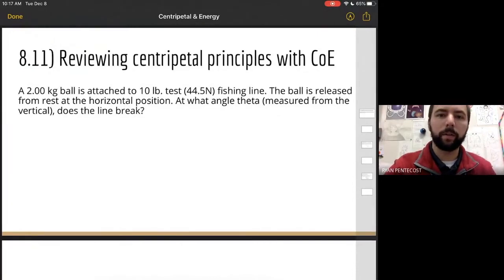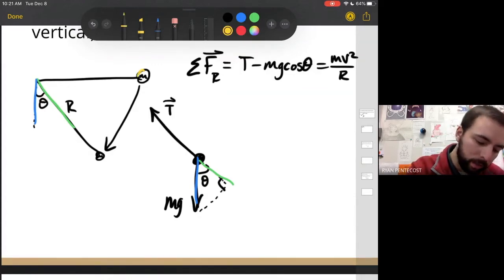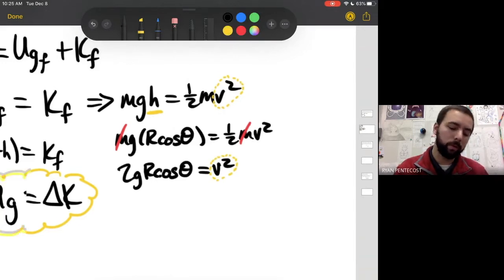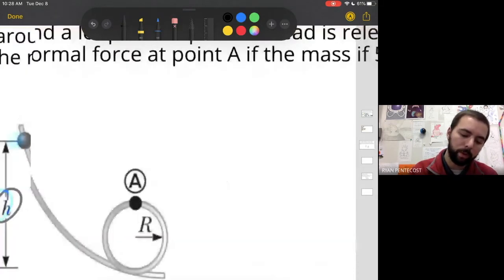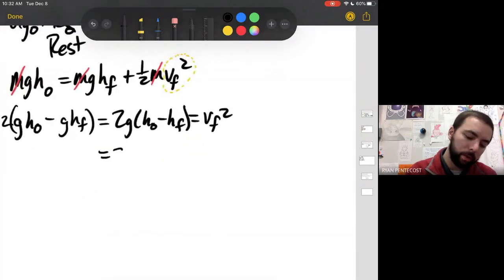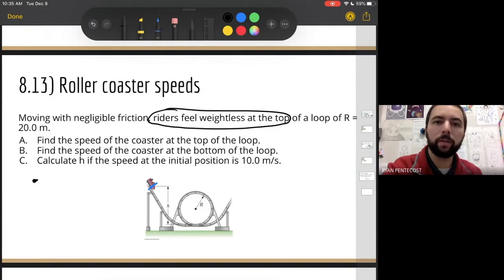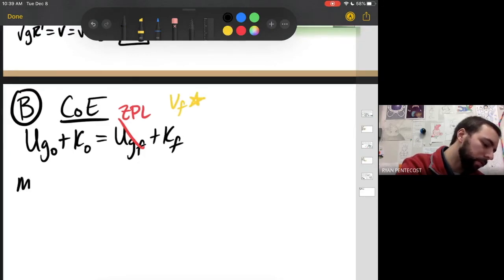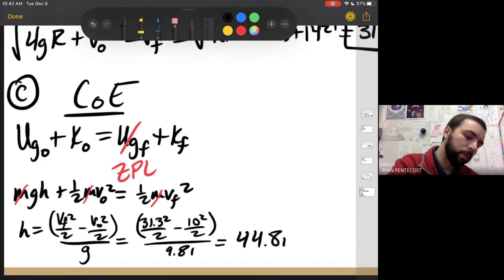Centripetal & Energy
In this video, I go over the strategies to solve a centripetal motion problem with the conservation of energy.